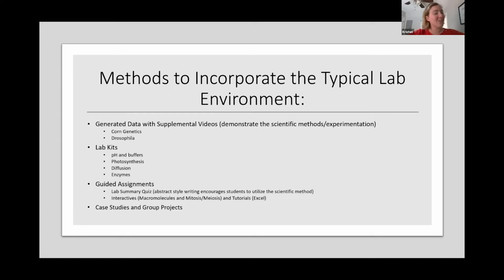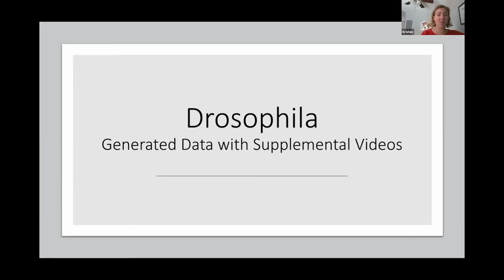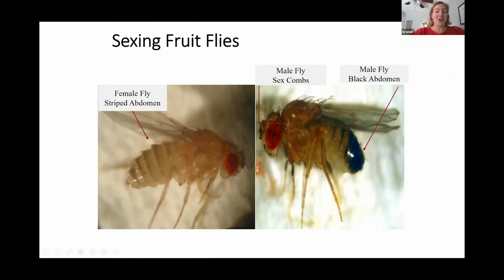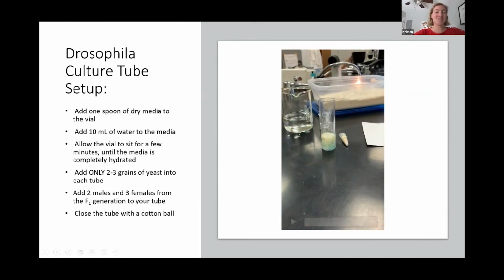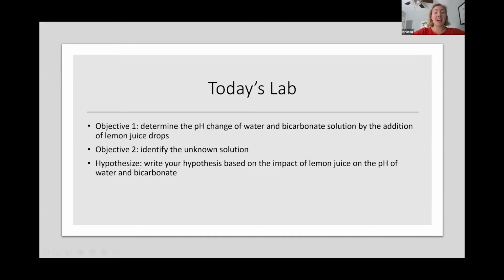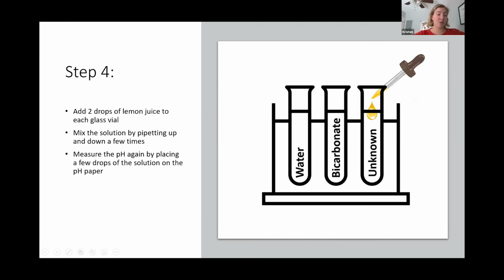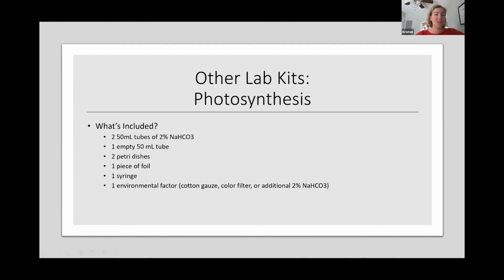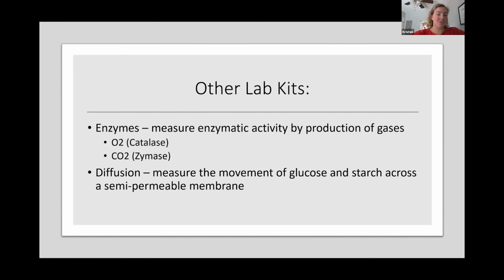Creating Parity between Remote and In-Person Lab Teaching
Kristen Hogan shares her experience creating a robust learning environment for her online Biology lab courses at the University of South Carolina.